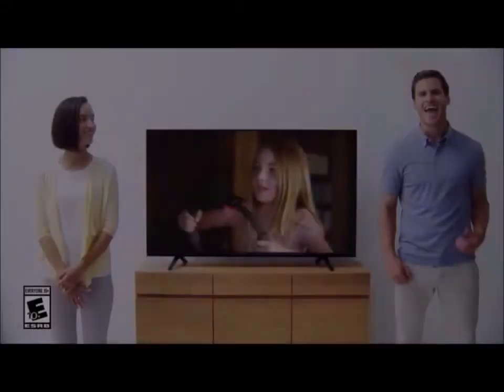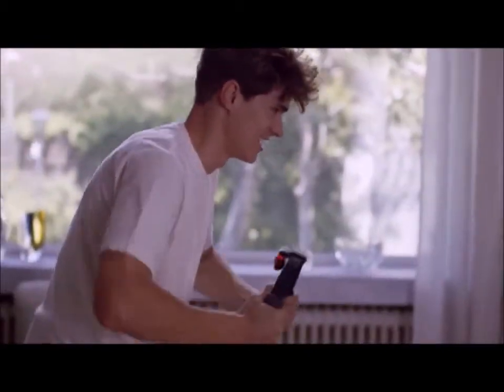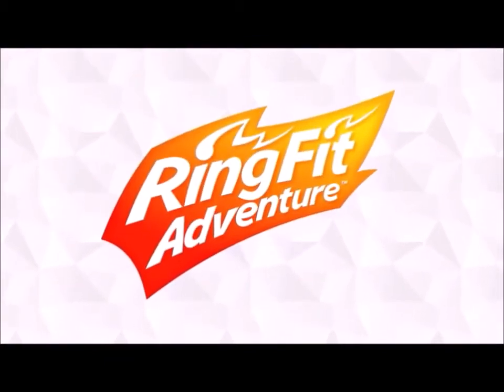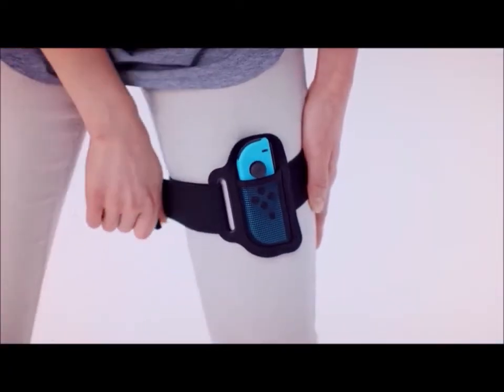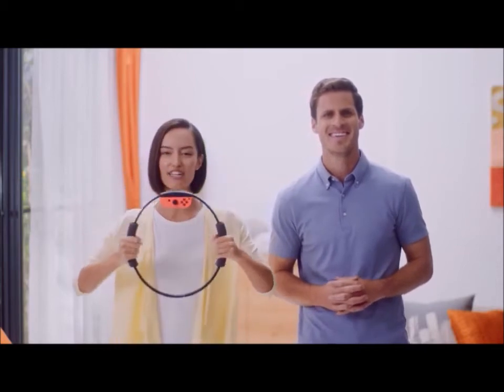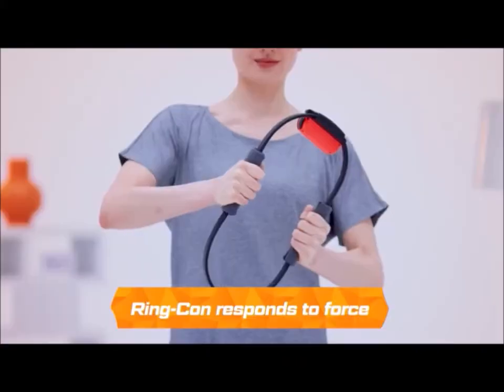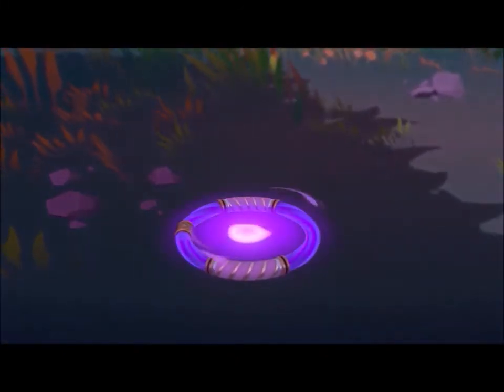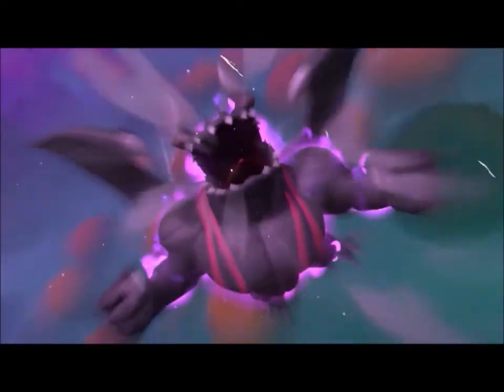Nintendo Ringfit Adventure Reaction Parody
A parody of my reaction to Nintendo Ringfit Adventure, a new action RPG by Nintendo. I'm actually interested in this tbh because I like Wii Fit and motion control games. Anyway I just did this for fun and laughs. :)